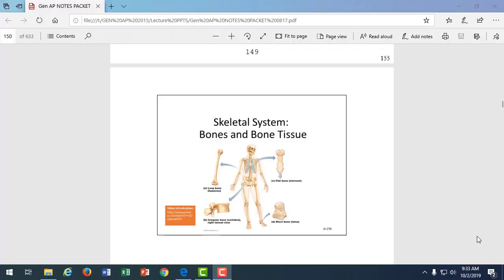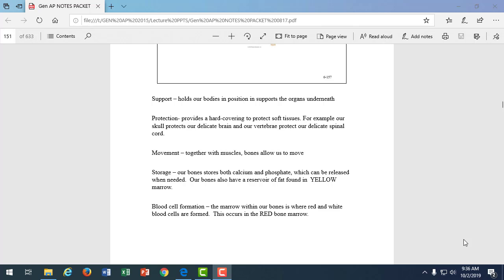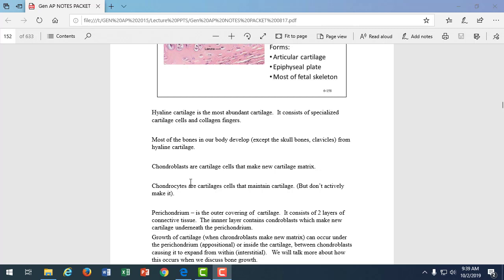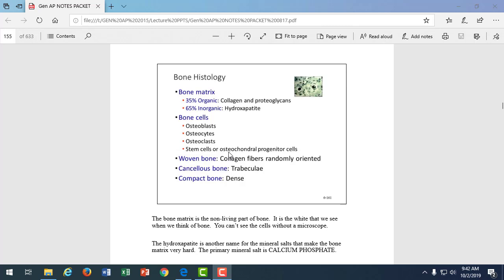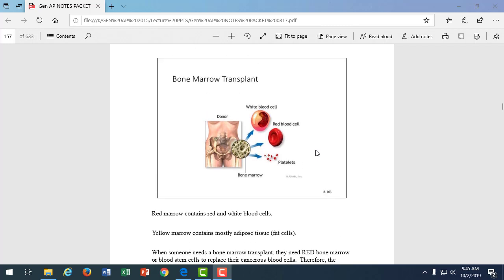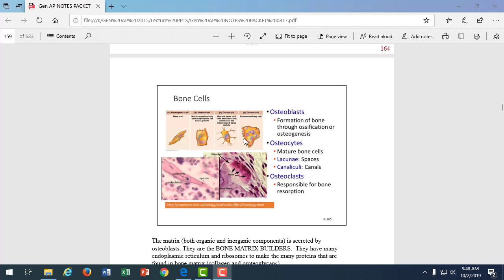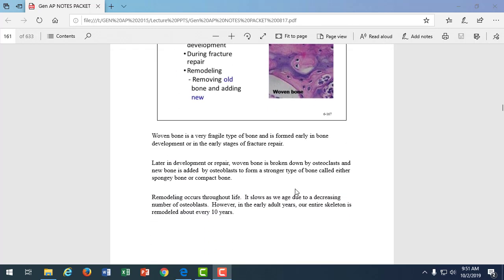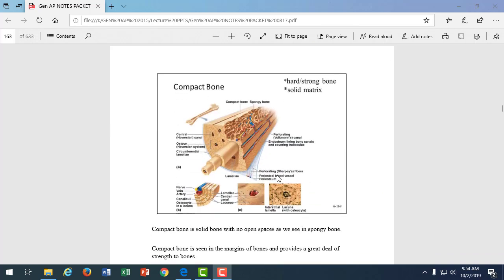GAP Skeletal System Lecture Pt 1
adfgadf